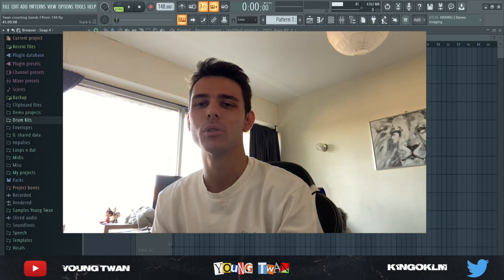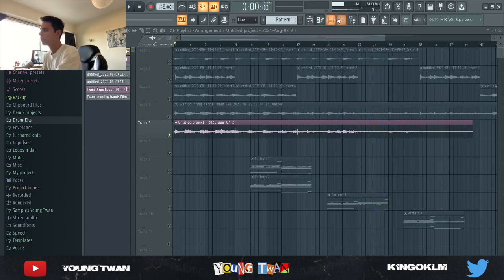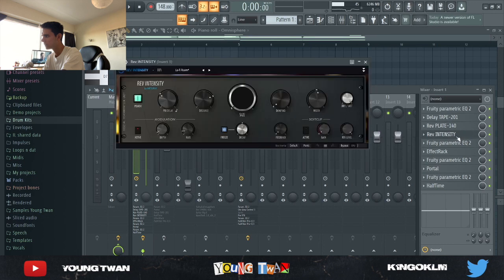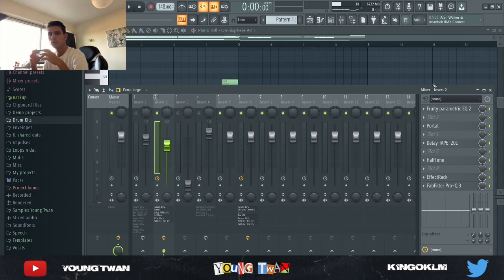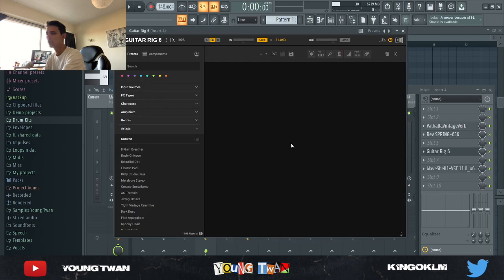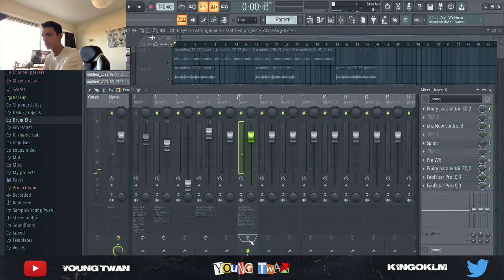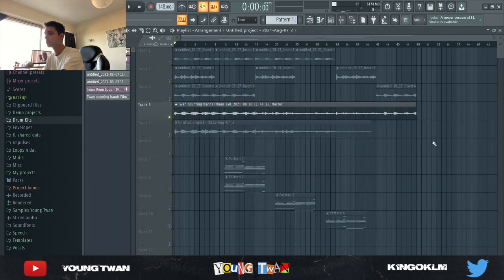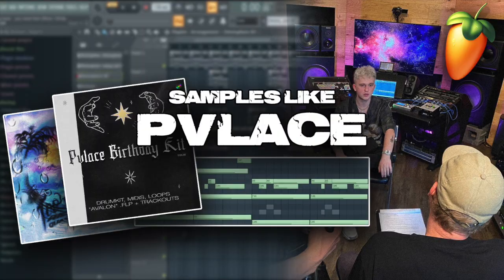How To Make Samples Like Pvlace | FL Studio 20 Tutorial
Yo guys ! Today I'll be showing y'all how I made this Pvlace inspired sample. Hope you guys will enjoy it !